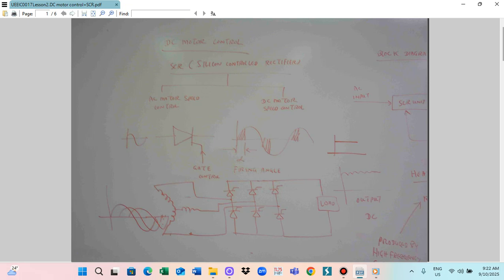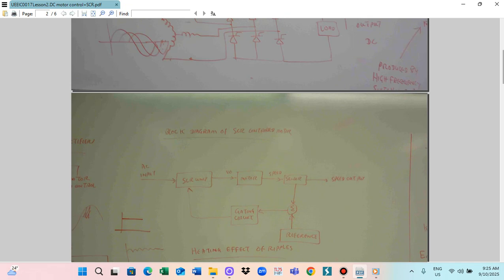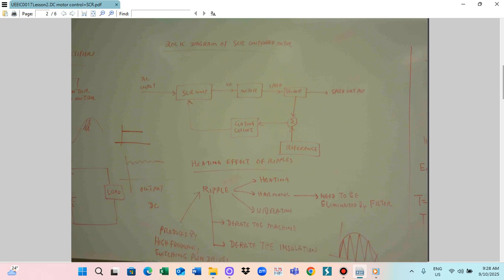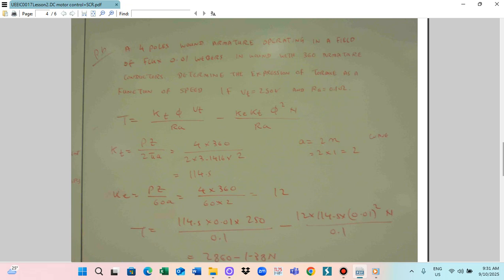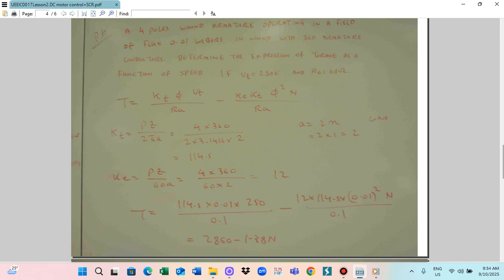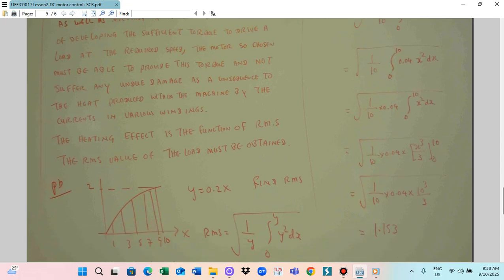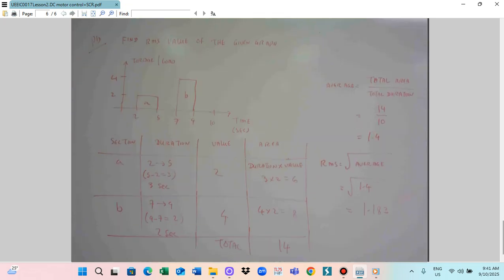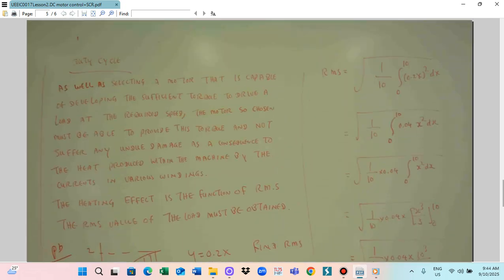UEEIC0017Lesson2 DC motor control+SCR